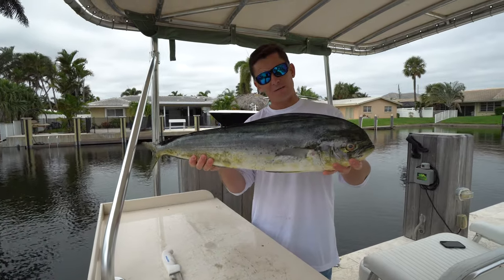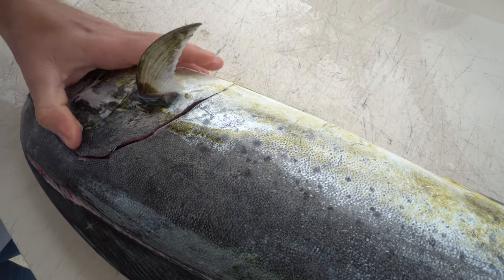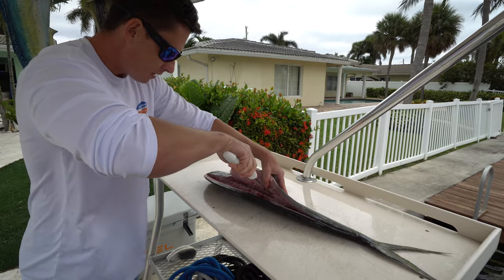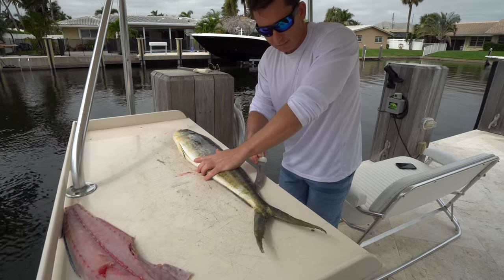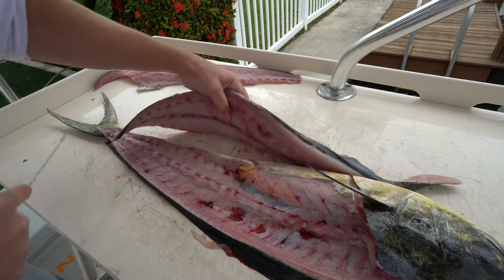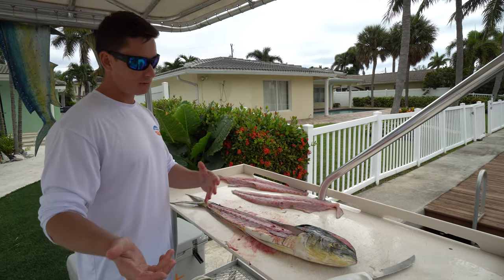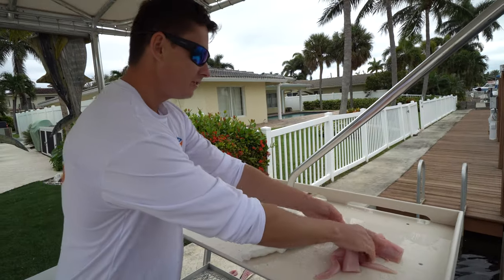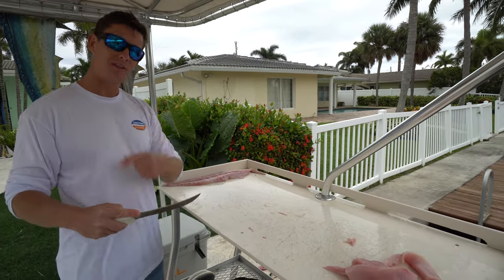How To Fillet and Clean Mahi-Mahi- Dolphin (aka Dorado)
In this video we show you how to fillet, clean and skin the deep sea fish known as mahi mahi, dolphin or dorado.